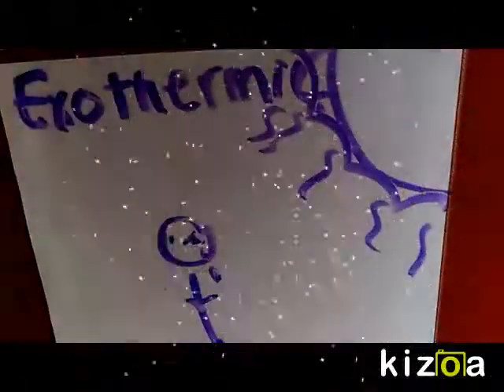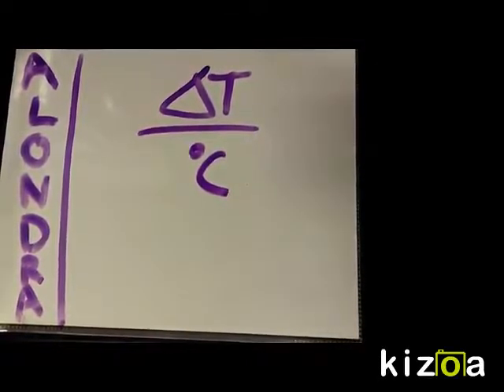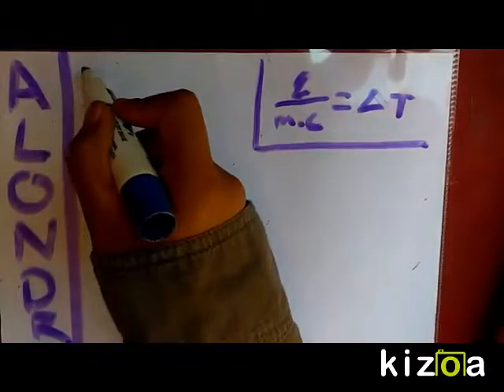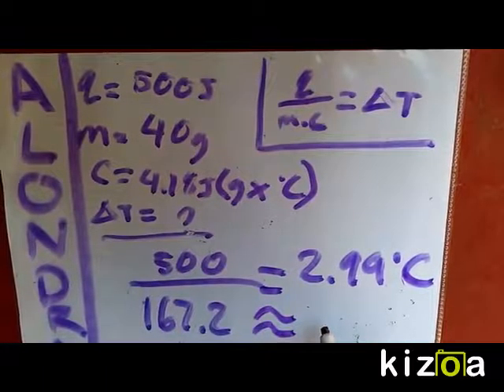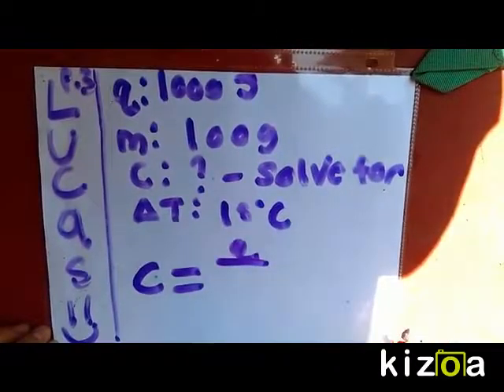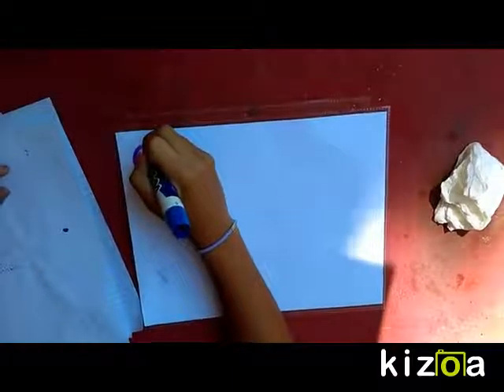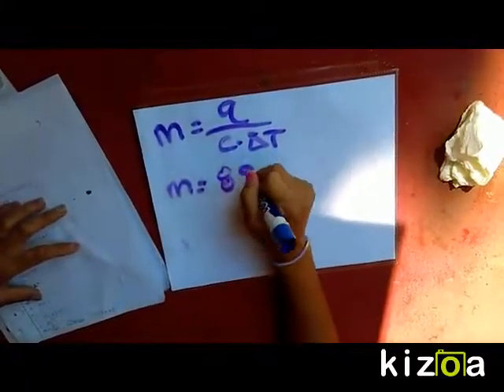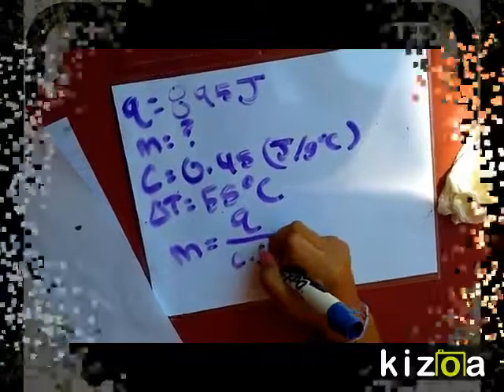Kizoa Video Editor - Movie Maker: thermochemistry